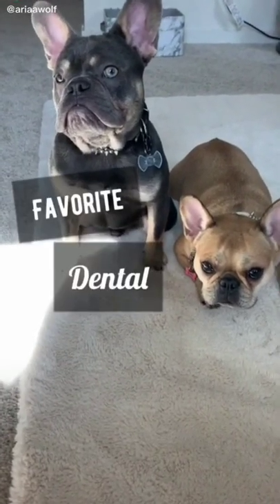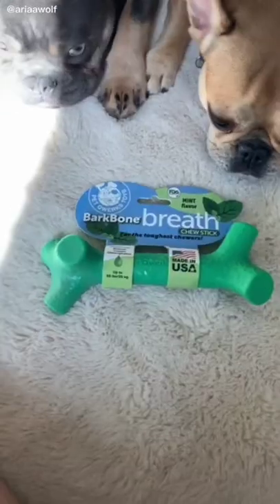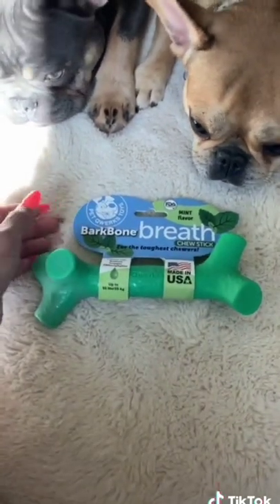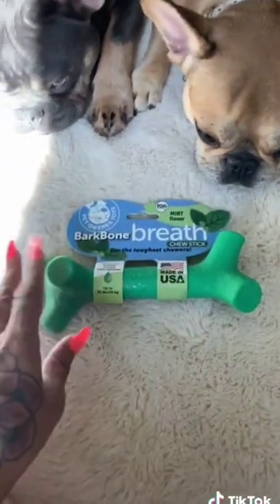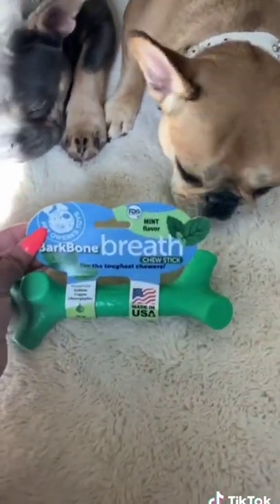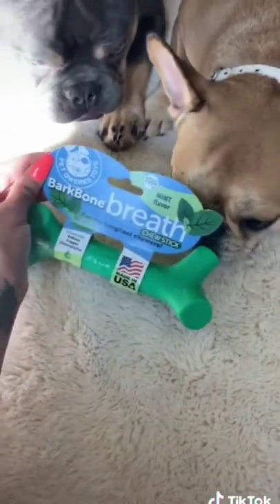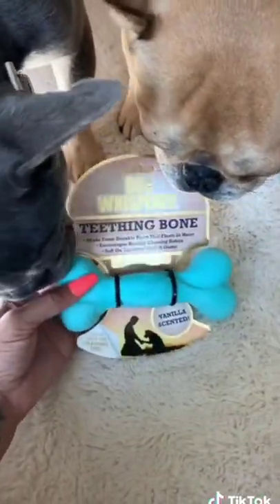for your dog product from amzon 👇🐕🐶❤funny